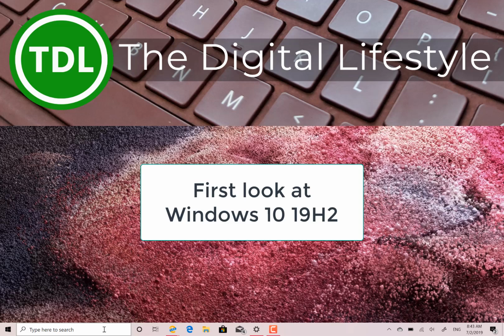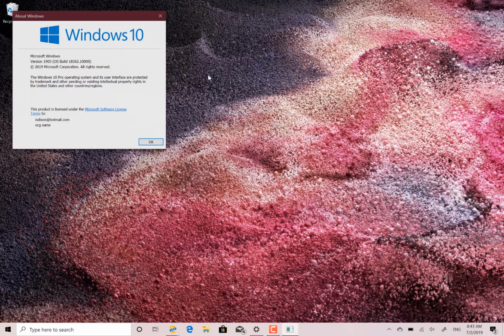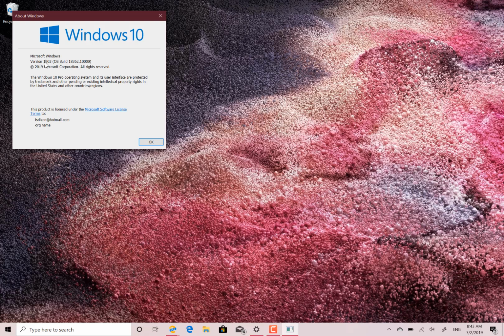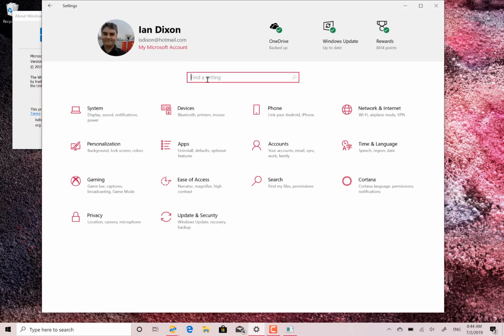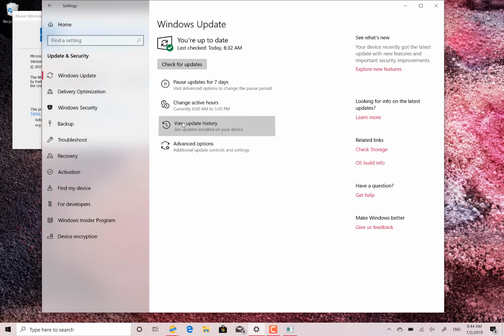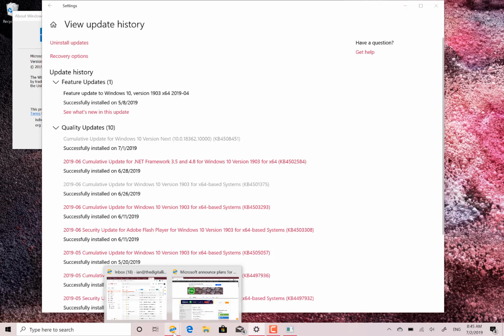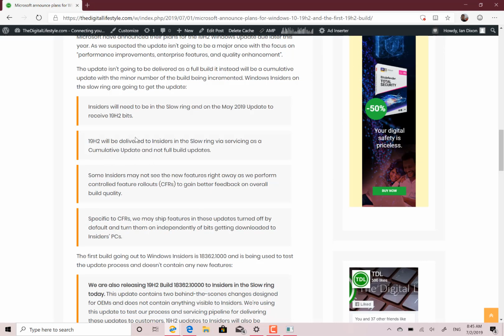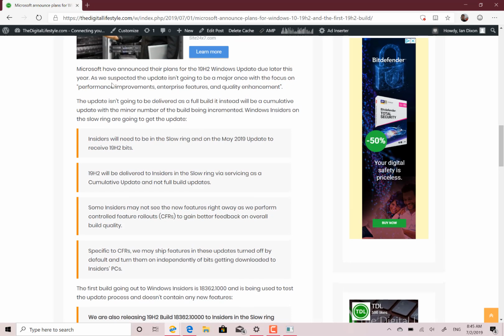First look at Windows 10 19H2 Update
Yesterday Microsoft released the first details of the 19H2 update coming to Windows 10 later this year. The update is not going to be the big as previous updates or the 20H1 update due next year and is going to be delivered as a cumulative update rather than the full build updates. The build number is going to be the same as the May 2019 Update 18362 with only the minor number changing.
Microsoft released the first 19H2 build yesterday to Windows Insiders on the slow ring with a build number of 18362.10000. In this video I explain the plan for 19H2 and look at the first build.